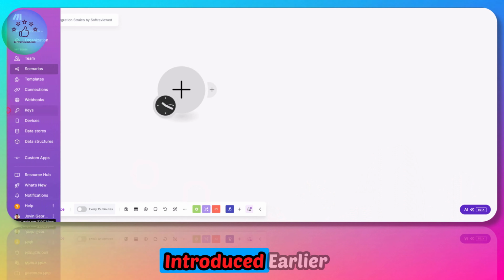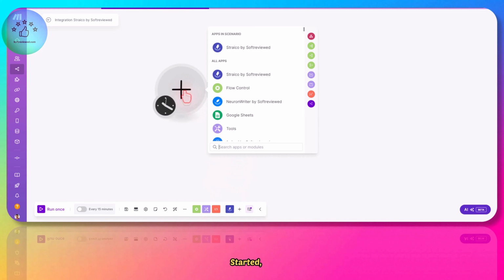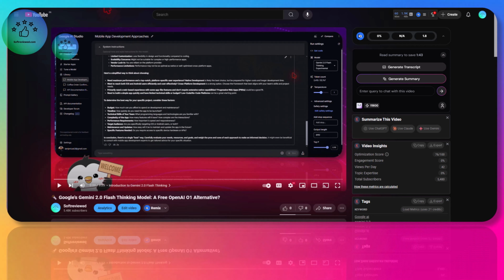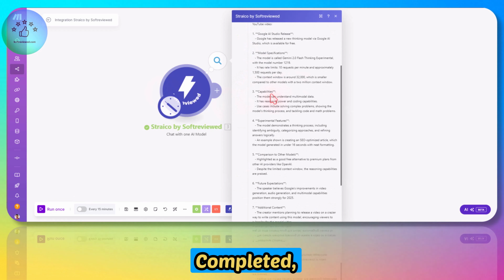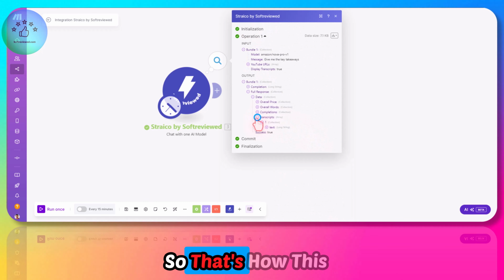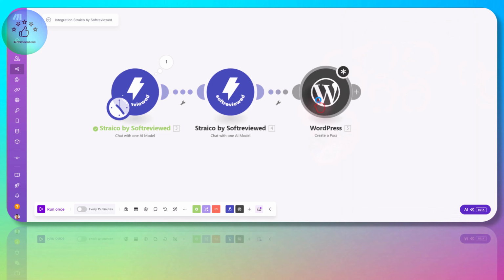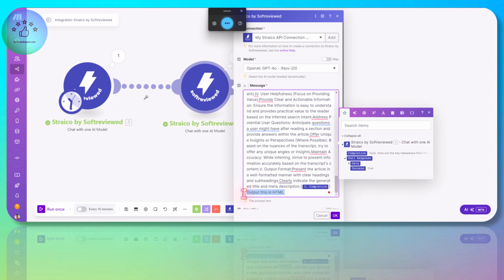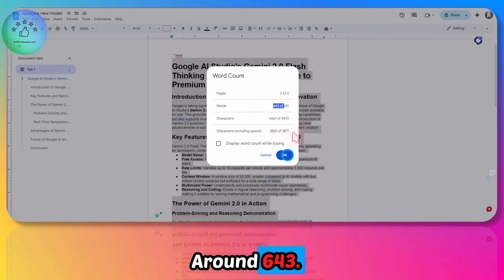💡 Convert YouTube Videos to Blogs Using AI : Quick & Easy! - Make Automation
Ever wanted to turn your YouTube videos into engaging blog posts effortlessly? In this video, I'll show you how to use Straico, a custom app I developed, to convert your video content into well-structured blogs or extract key takeaways quickly. This feature, which had some issues earlier but is now back and better than ever, allows you to add up to four YouTube URLs, providing context for the language learning model (LLM). I'll demonstrate how to use Amazon's latest AI model to generate high-quality content from your video transcriptions. Whether you want to create a detailed blog post, a quick social media update, or even save the output to a Google Doc, this video will guide you through the process step-by-step. Join me to learn how to repurpose your video content effectively and boost your online presence!